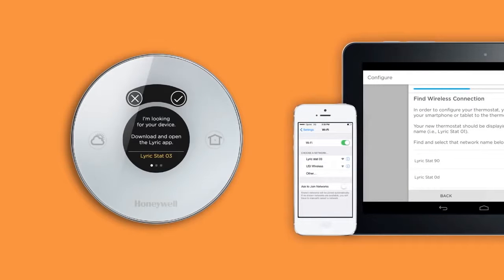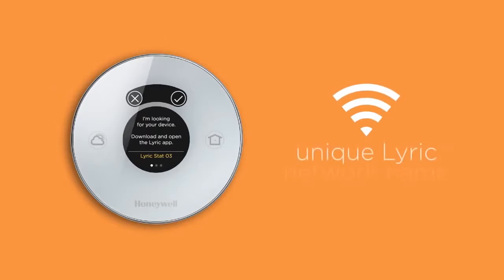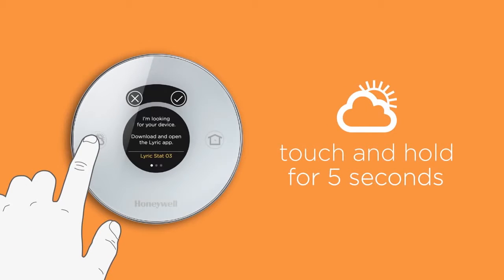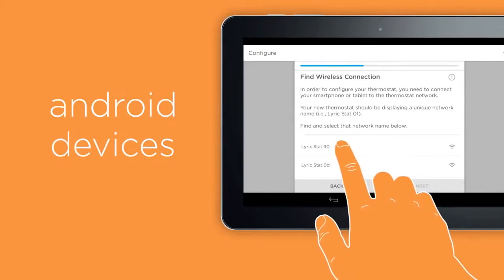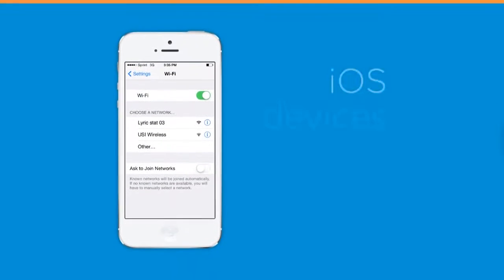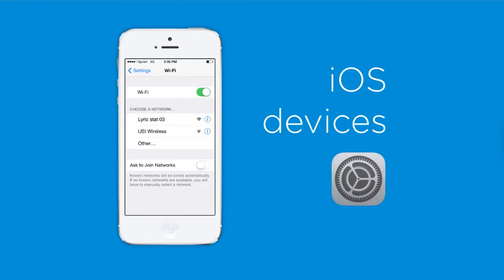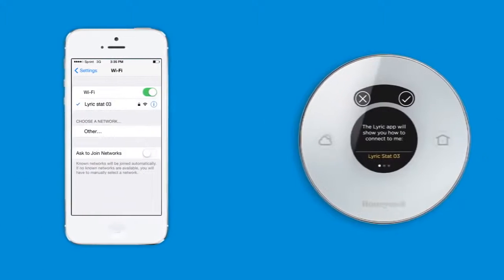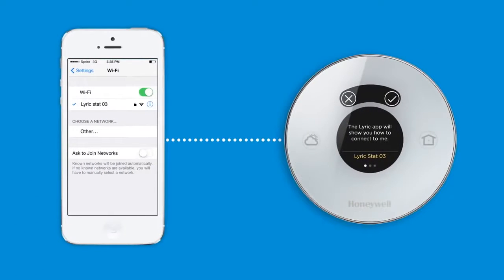How To Connect Your Phone To The Lyric Thermostat - Chapter 4 | Honeywell Home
Now that you've installed the Lyric smart thermostat, learn how to connect your smartphone or tablet to Lyric's network. Part Four of the Lyric installation guide.